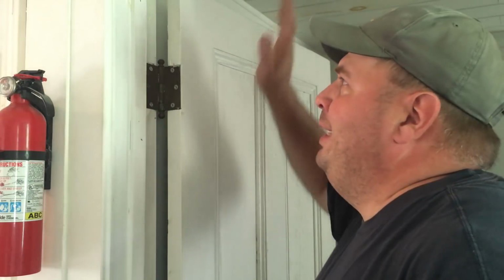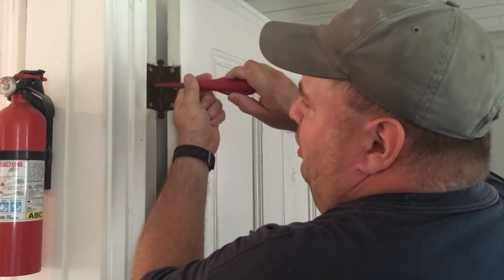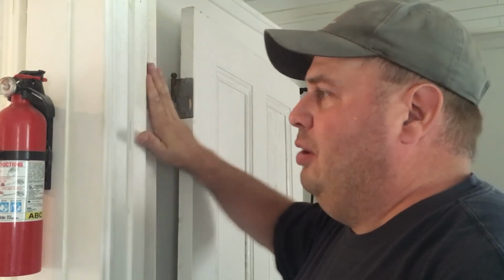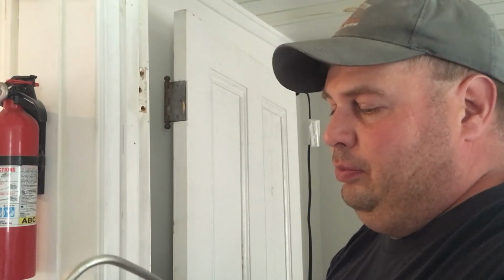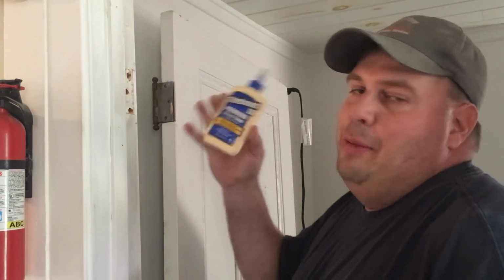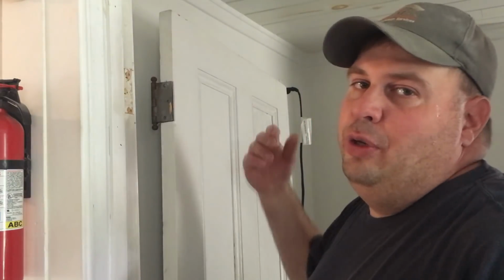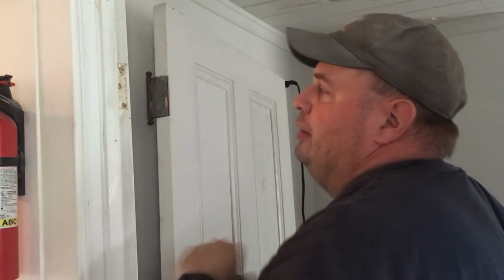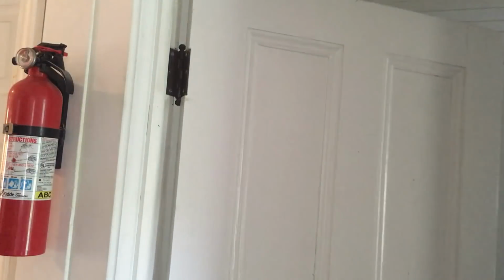Stripped Screws In Hinge On Door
a how to video. my first of many to come. looking forward to sharing! This is not how I usually would do this fix but thought people would like the minimalist tool and cost way...I usually would use all power tools...drill, driver, oscillating saw...the oscillating saw works great cause you can stick dowel in jamb of door with glue on it and then cut flush..much quicker...